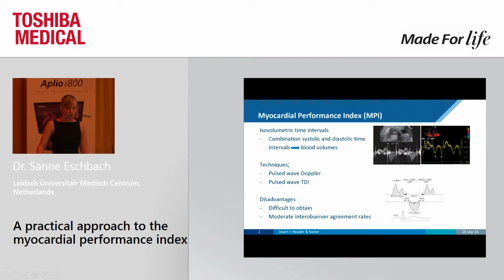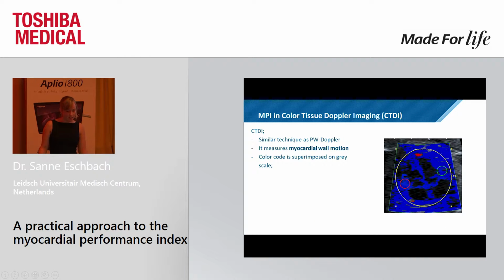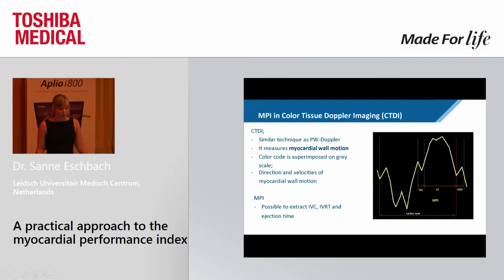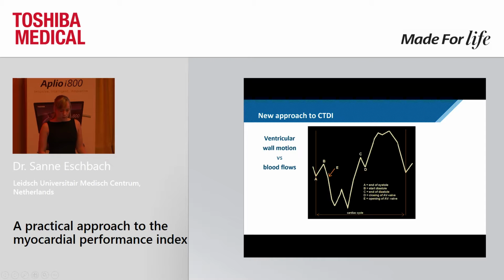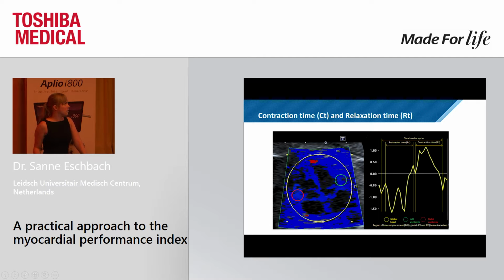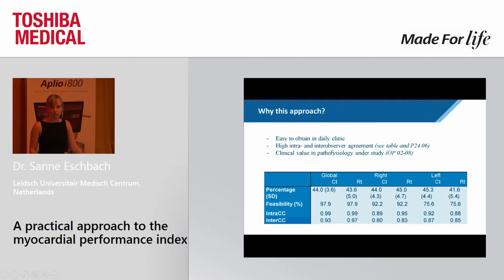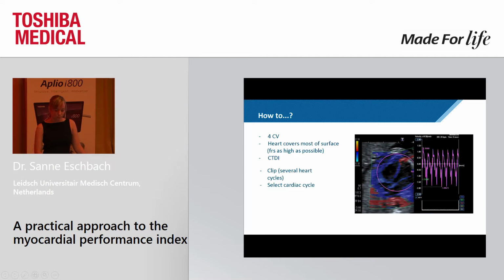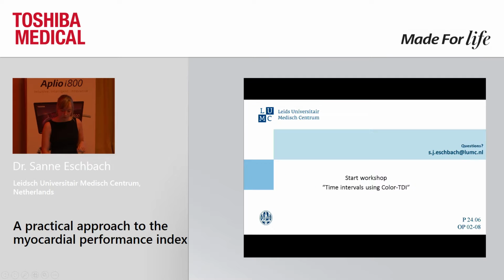Dr. S. Eschbach at ISUOG 2016 - "A practical approach to the myocardial performance index"